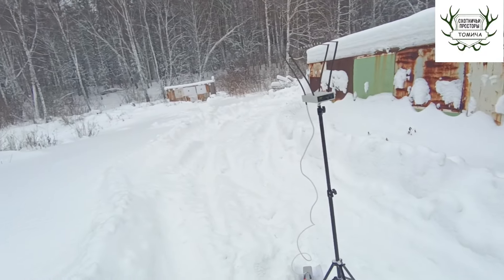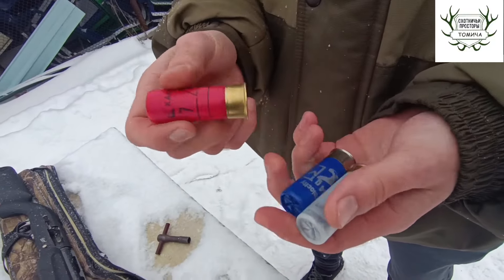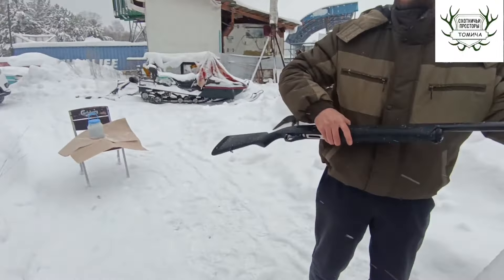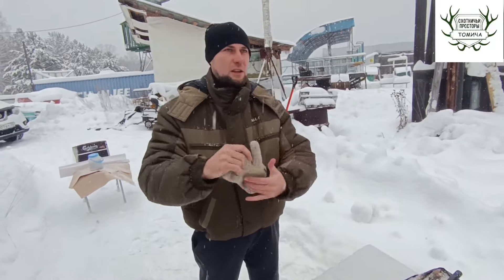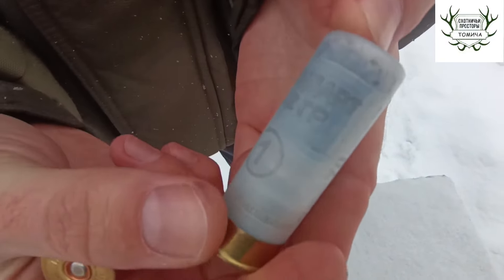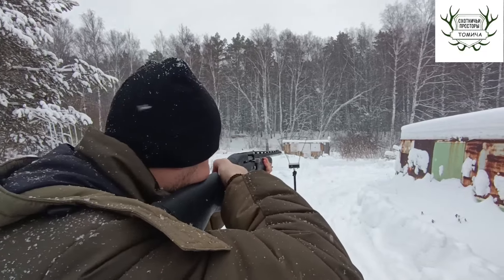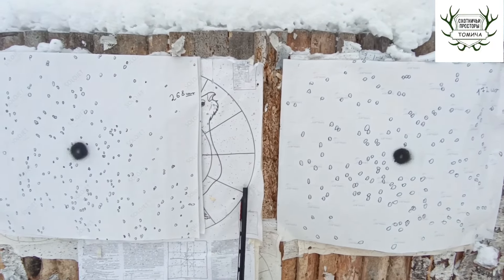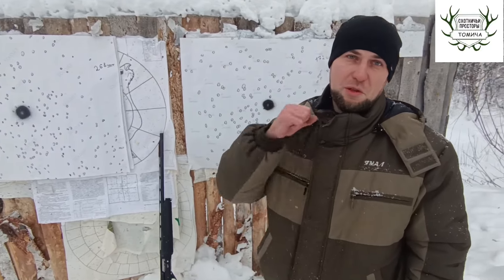❗Отстрел новинки❗💣 Цилиндр 0,0 Progress + МР155, 30+20 метров, разные дистанции💣 Цилиндр Прогресс!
По всем вопросам и предложениям мой профиль в вконтакте

Кто смотрит видео полностью и до конца отдельный респект!!!